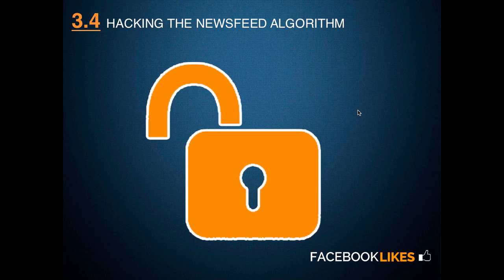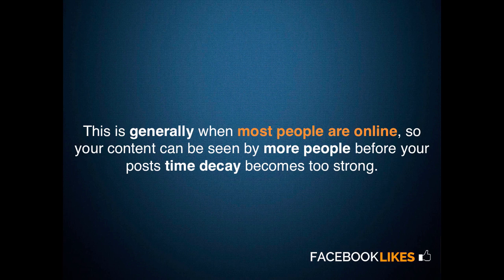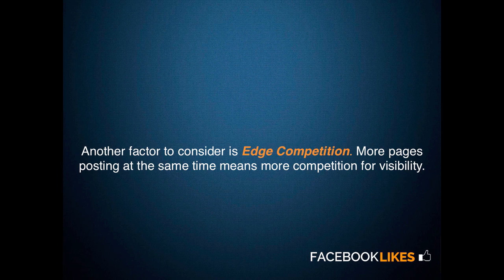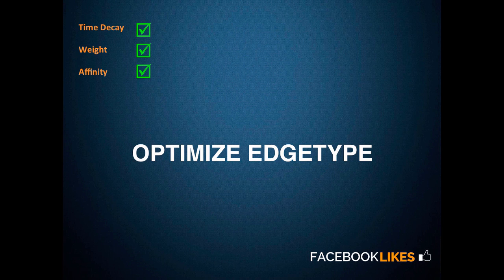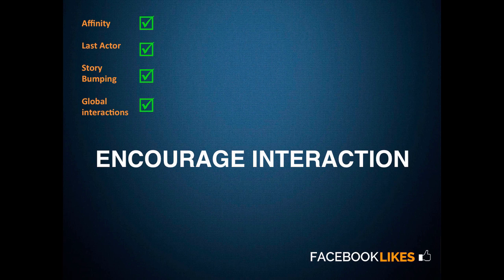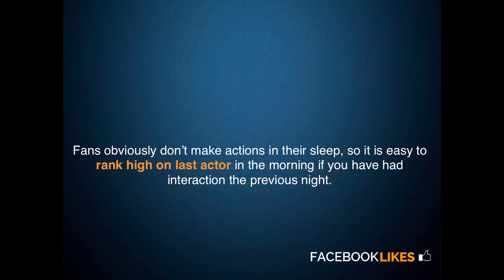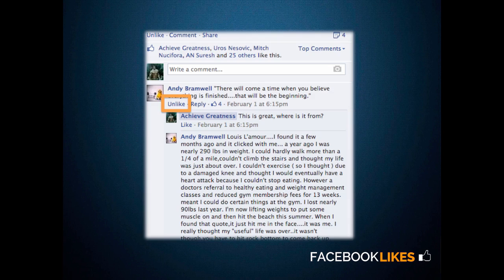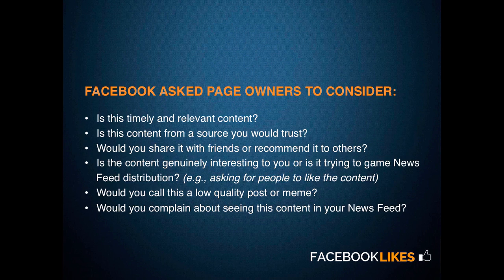Hacking the Facebook Algorithm